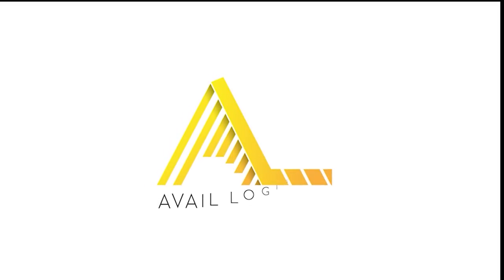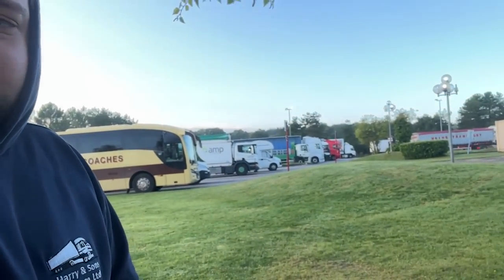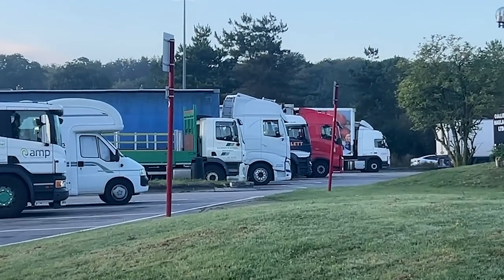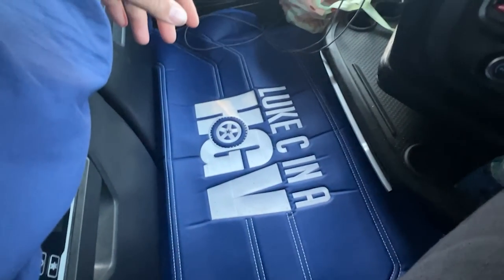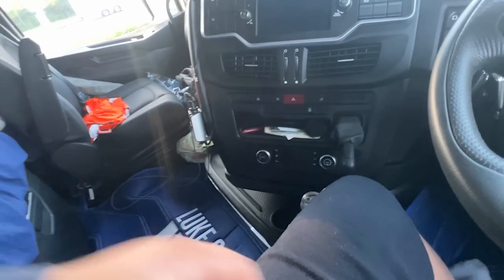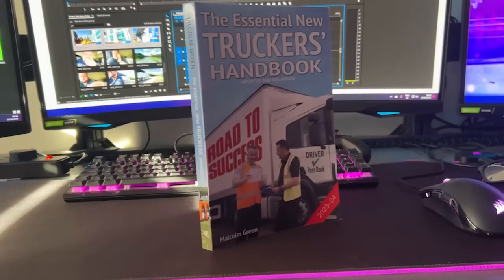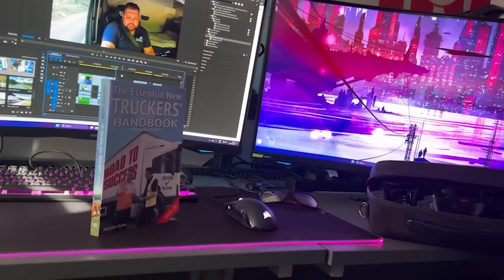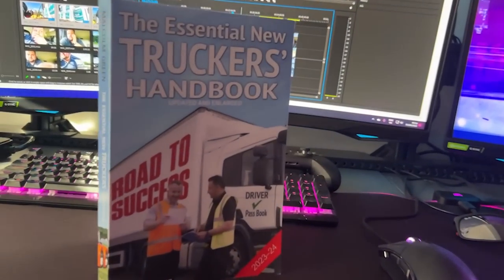Not A Footdown Friday!